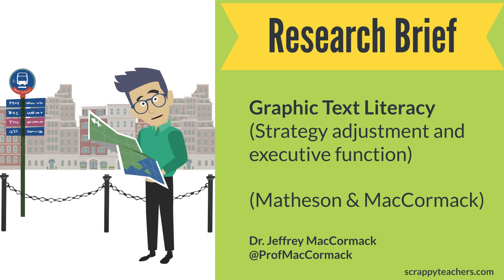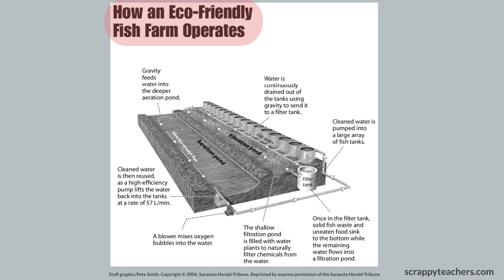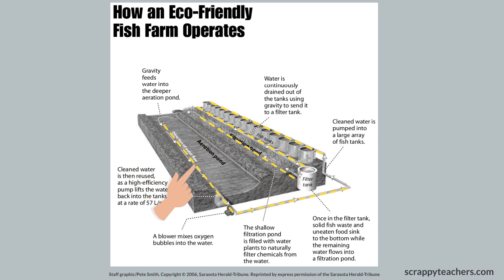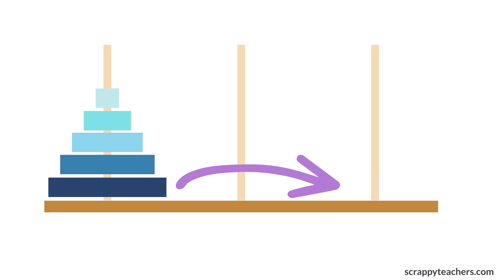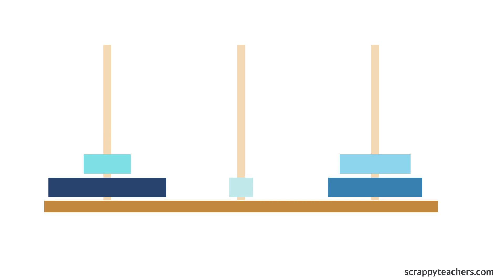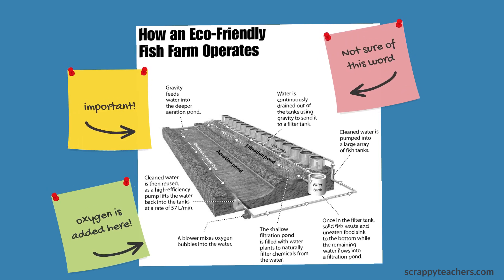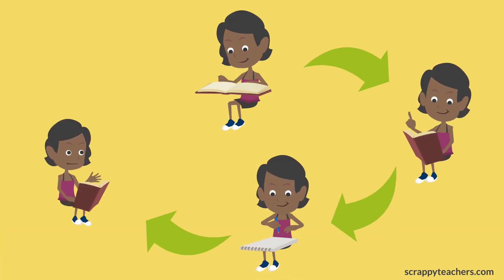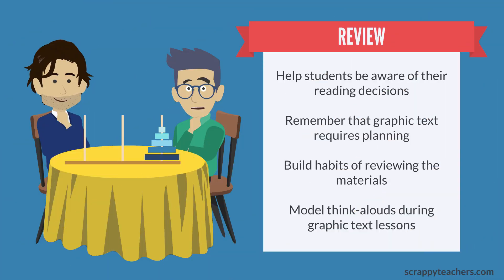Research Brief: Graphic Text Literacy and Executive Function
Explanation of current research program that relates to strategy adjustment when reading graphic text.